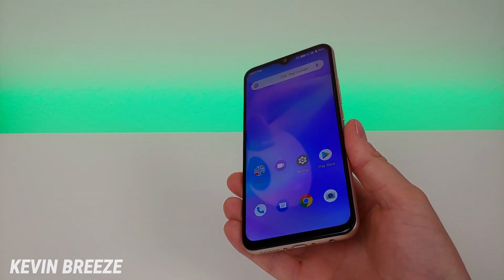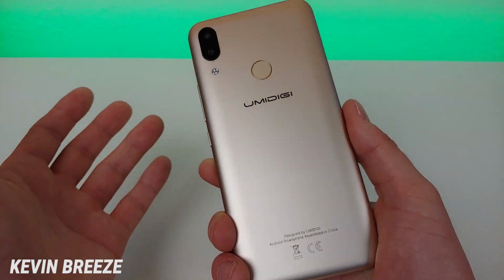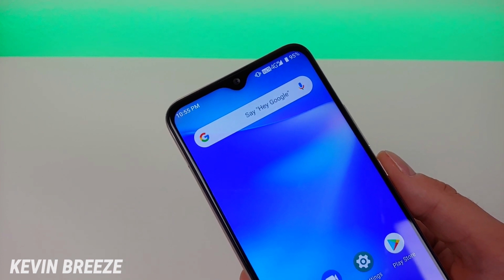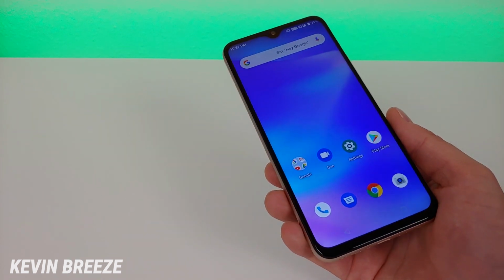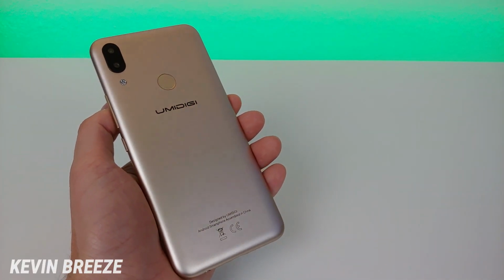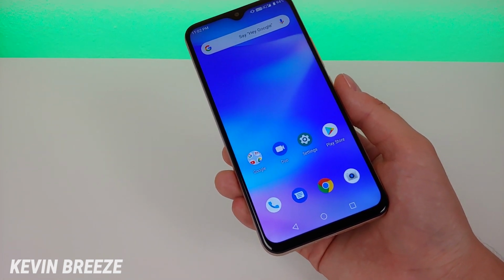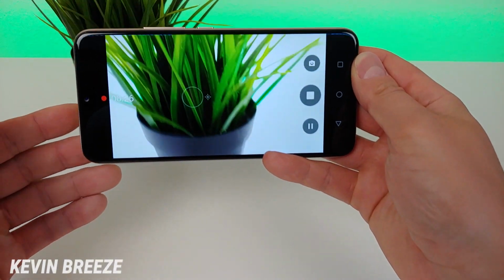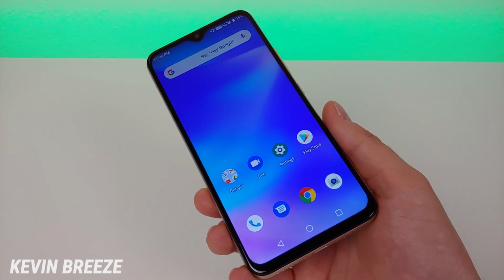Umidigi POWER - 5 Best and 5 Worst Things!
Let's go over the 5 best and 5 worst things about the Umidigi Power.